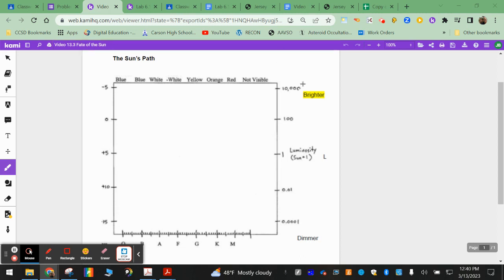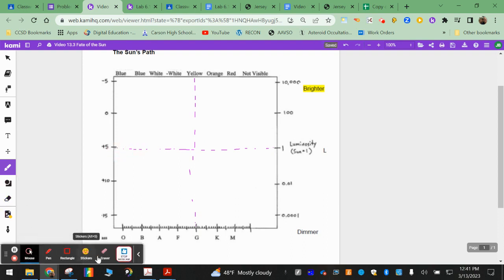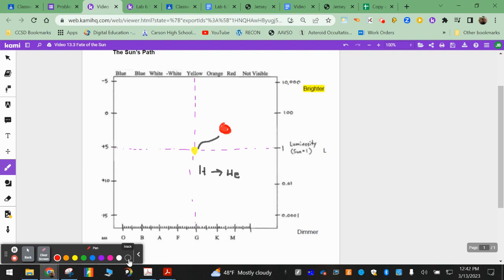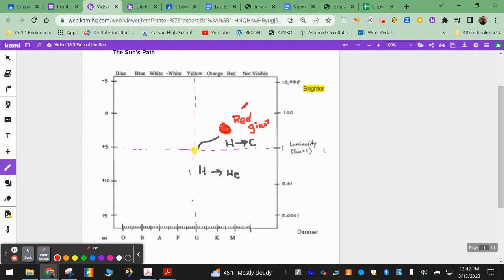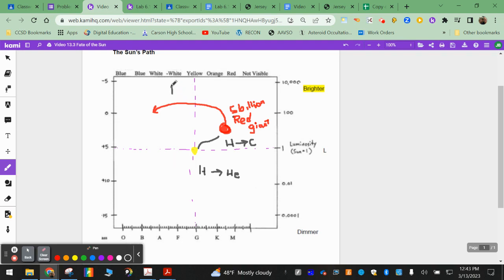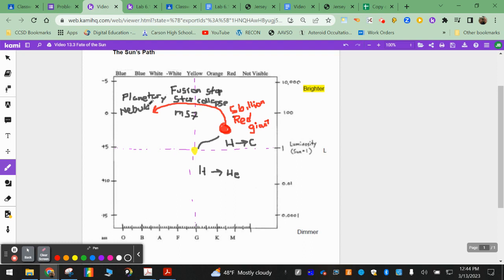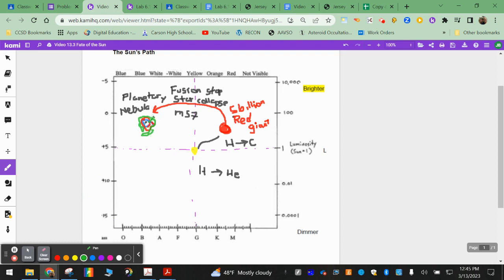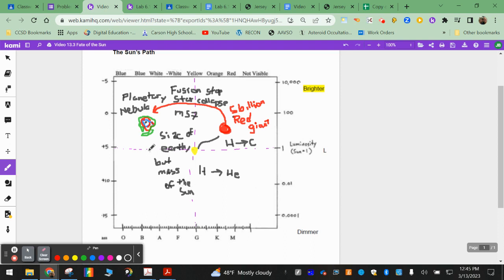Project 9 4 Fate of the Sun Astro